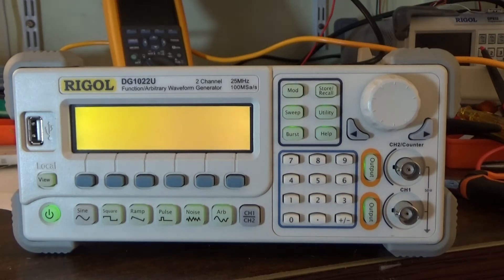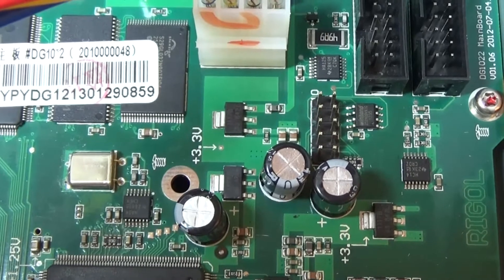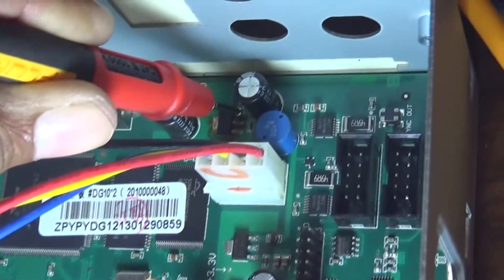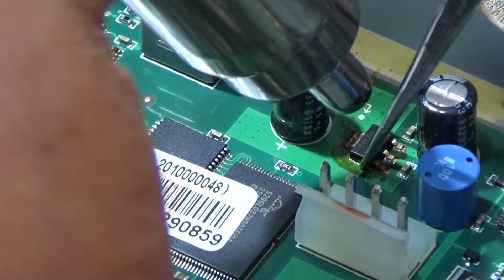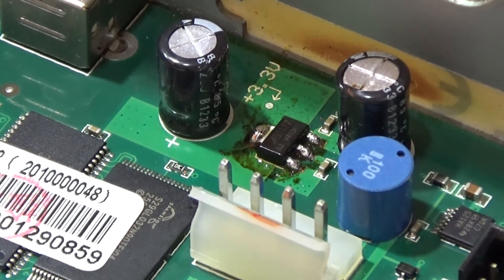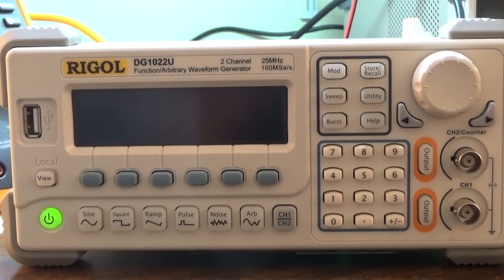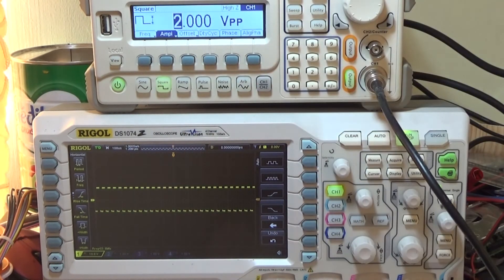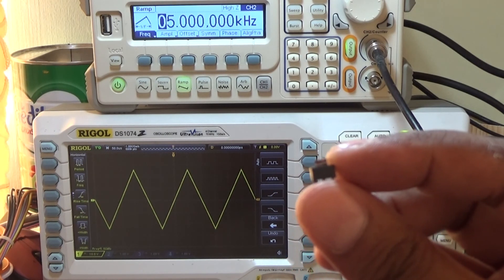Rigol DG1022u function generator repair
Rigol dg 1022u function generator repair  not booting on